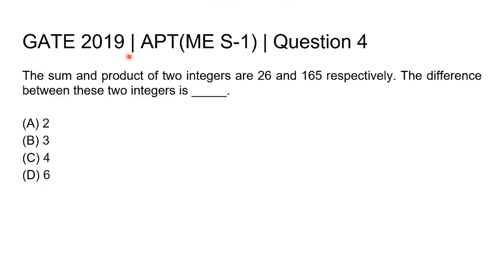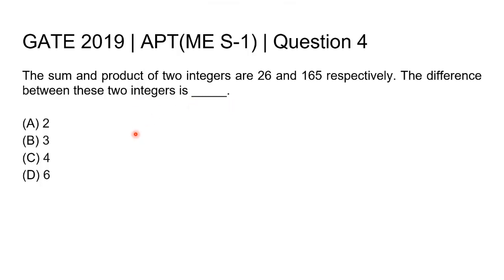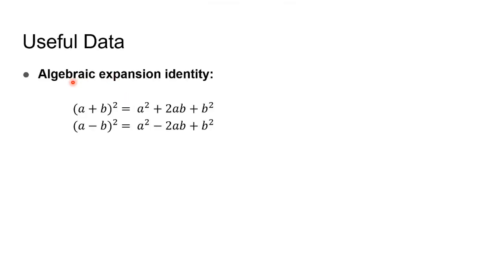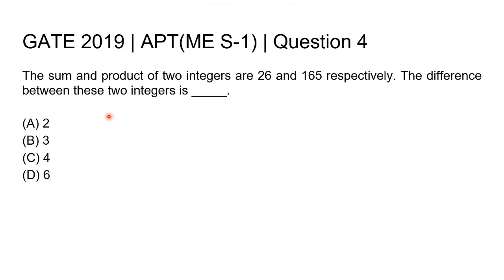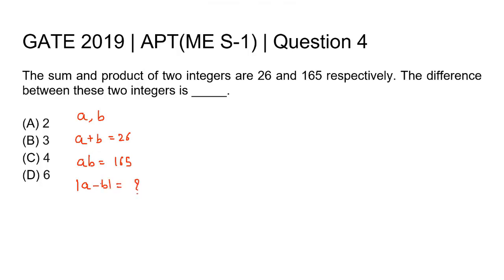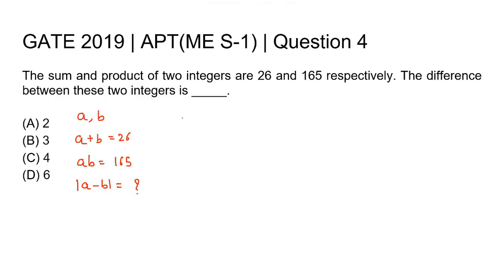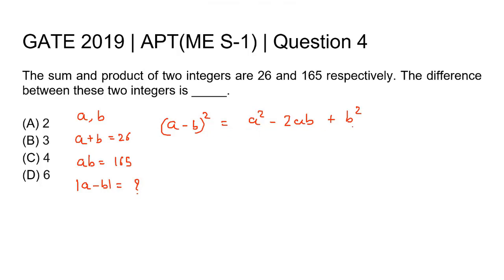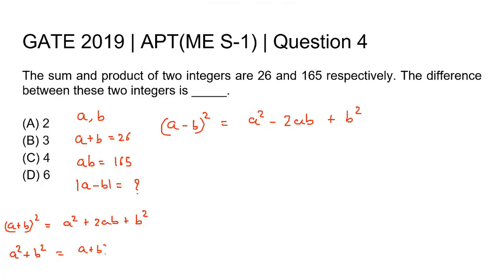Q4 APT ME 2019 S1